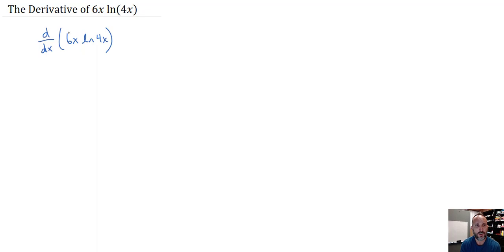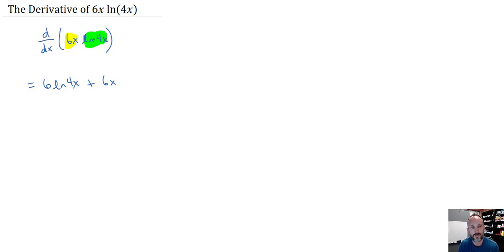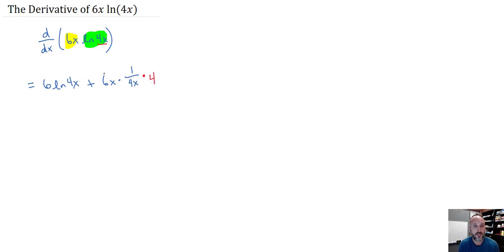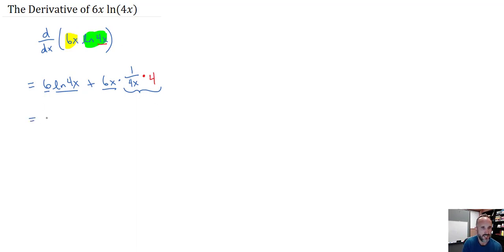Derivative of 6x ln4x